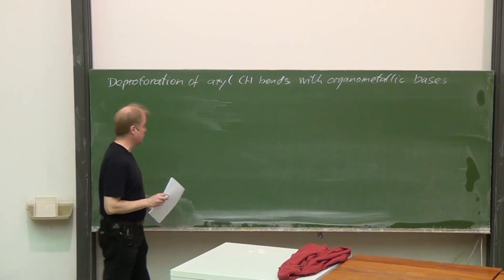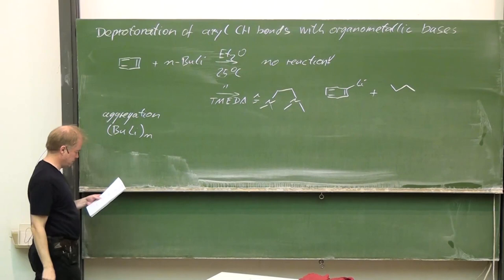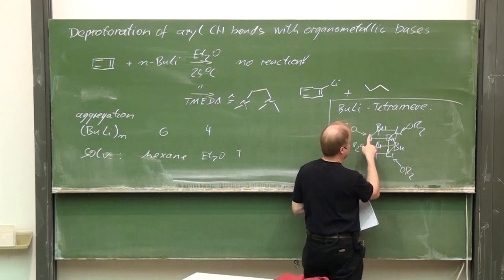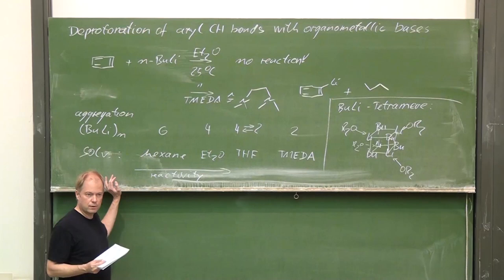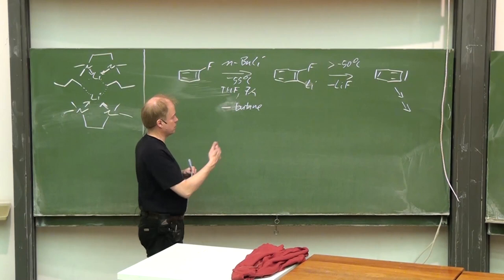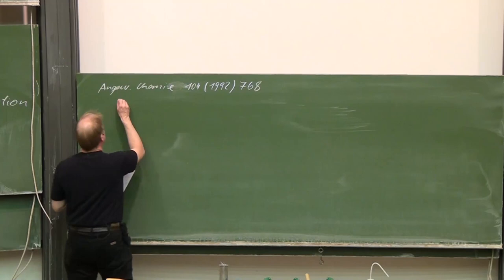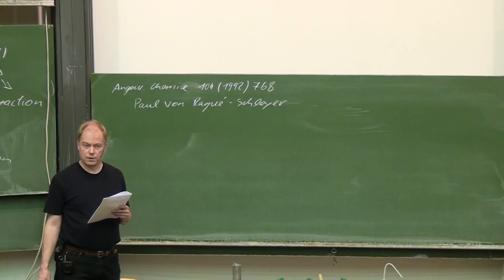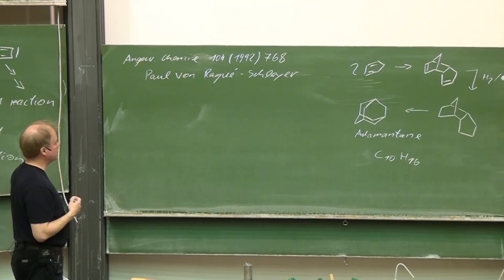Lecture Stoechiometric Organometallics 5 Prof G Dyker 291013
DOM reactions: Directed ortho-metalation